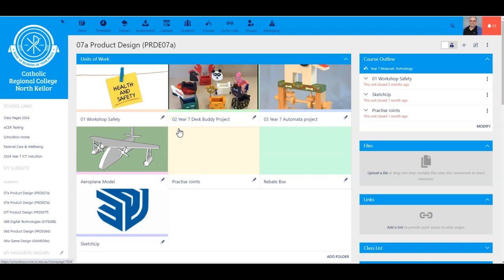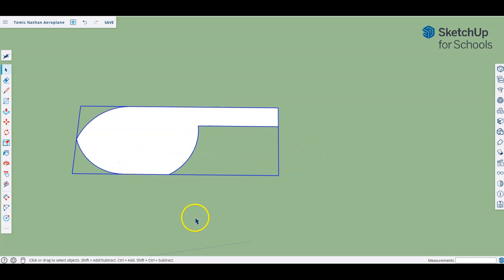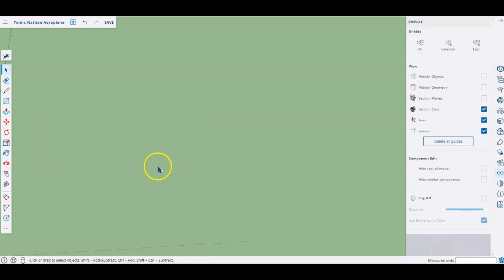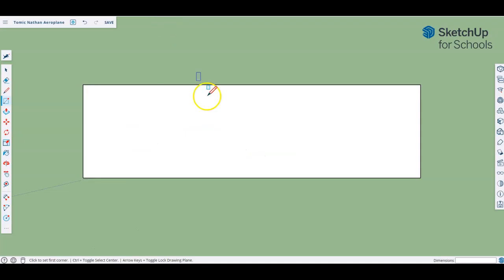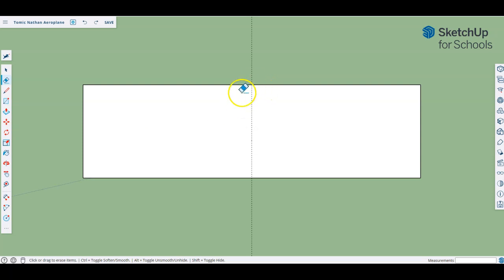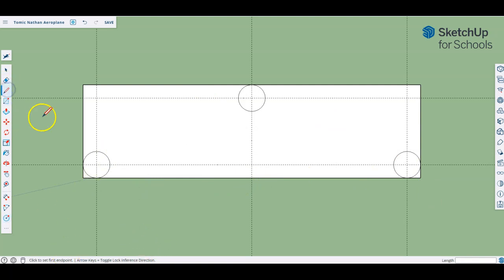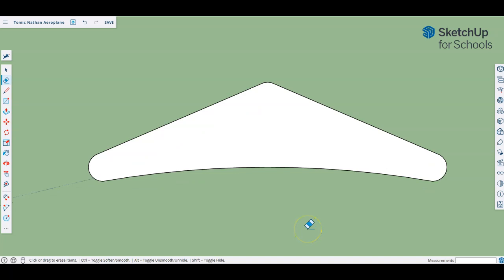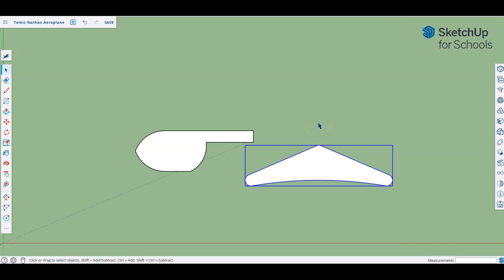SketchUp: Airplane Wing